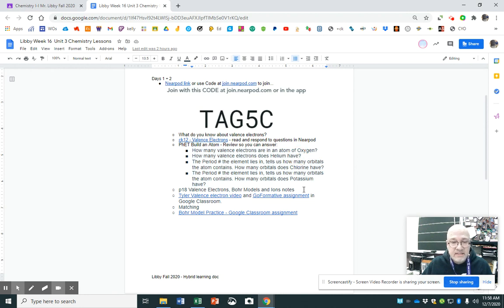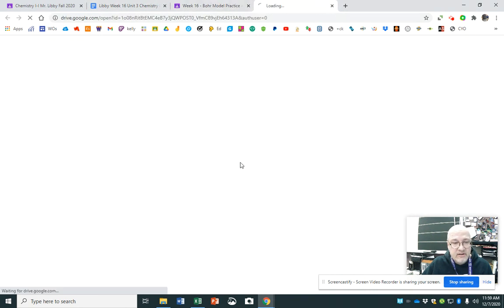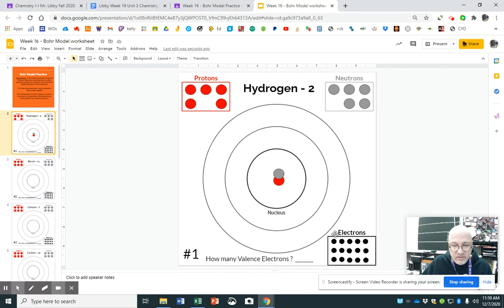Week 16 Chemistry Fall 2020 Mr. Libby